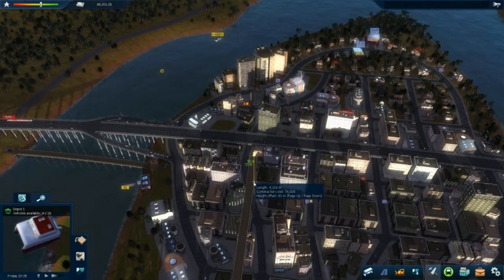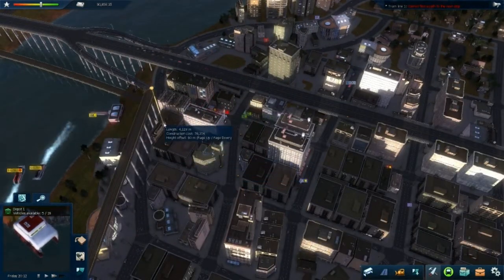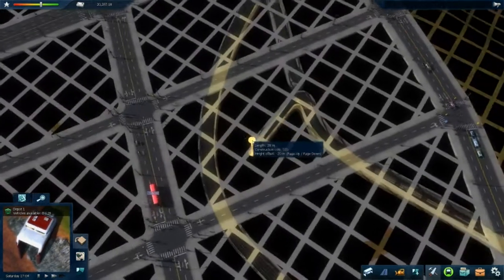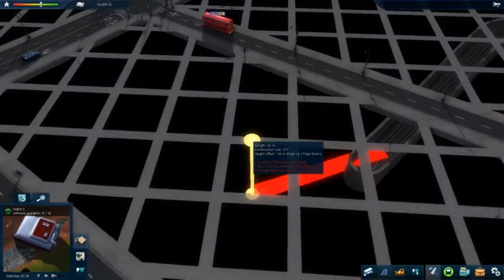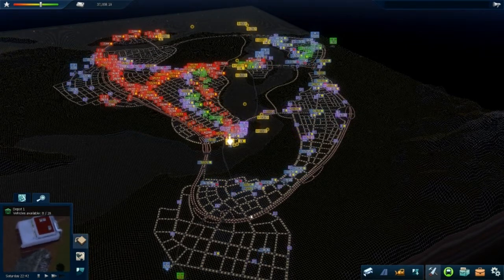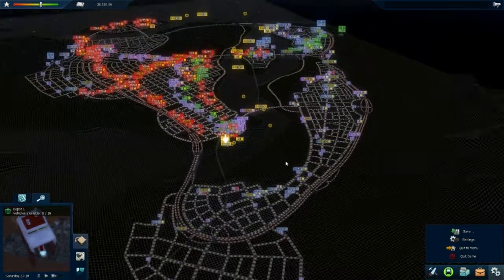Cities In Motion 2 Lets Play "Multiplayer Coop" #12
Get Cities in Motion 2 from here at a good price and  to support me!!

Hey guys trying something different on this channel I really liked cities in motion 1 and played so much of it the new cities in motion 2 has just come out and I want to make some videos about it so here goes.

me and nick show you our multiplayer map we have been working on and talk to you about the coop mode and cim2 in general and about our lines!